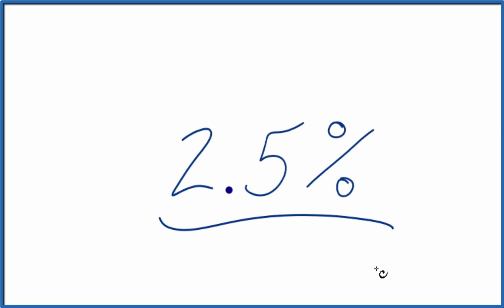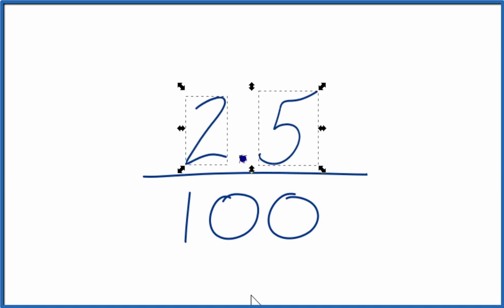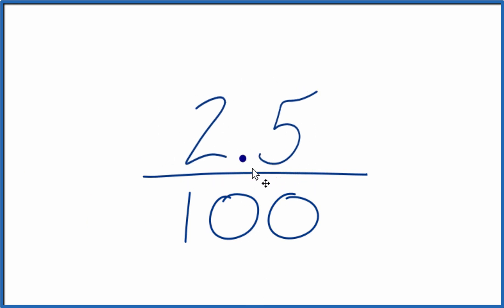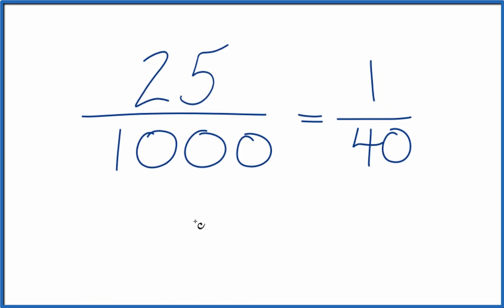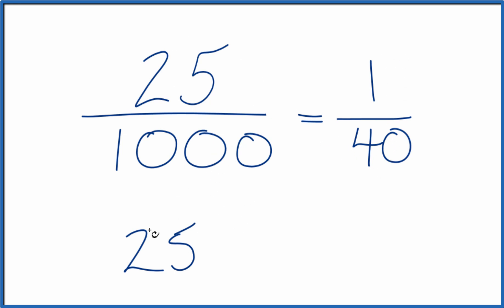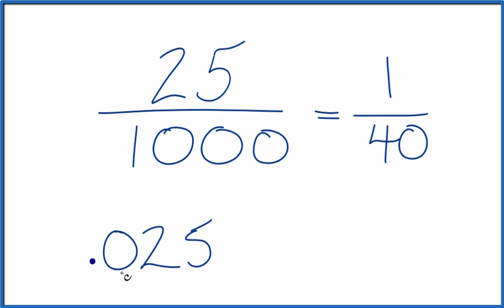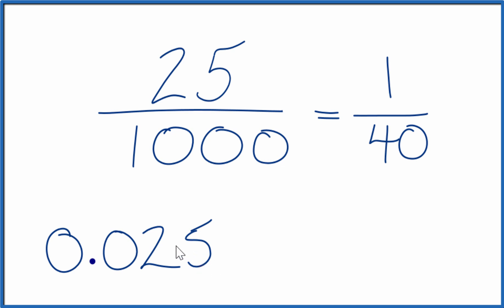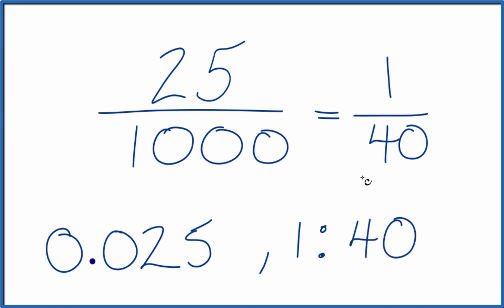Write 2.5 Percent (2.5%) as a Fraction, Decimal, and Ratio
In this video we’ll demonstrate how to convert seven percent (2.5%) to a fraction and to a decimal.

To convert 2.5% to a fraction we need to think about 2.5% as “2.5 per 100”. The word percentage means “per 100”. So we can express 2.5% as the fraction 2.5/100.  To get a whole number in the numerator we change 2.5/100 to 25/1000. We In this case we could simplify the fraction to 1/40 which is an equivalent fraction for 25/1000.

To change seven percent (2.5%) to a decimal we can again consider it as 25 per 1000 or 1/40.We then divide 25 by 1000 (or 1/40) and end up with the decimal 0.025.

I hope you found this tutorial helpful in understanding how to convert 2.5% to a fraction and decimal. Remember, percentages can always be expressed as fractions and decimals, which can be useful in various mathematical calculations.